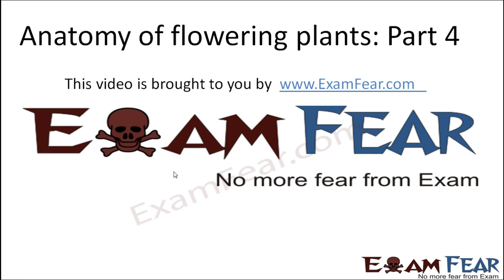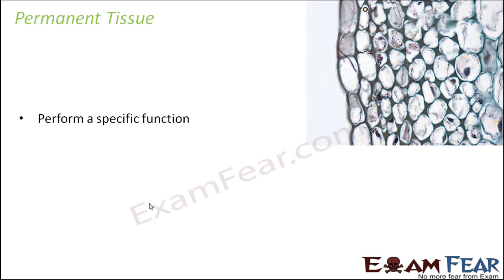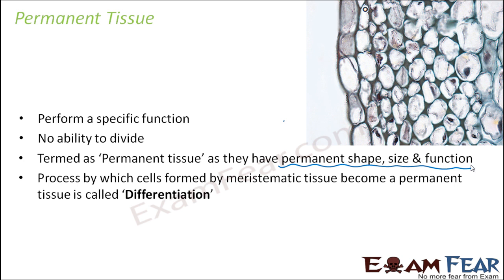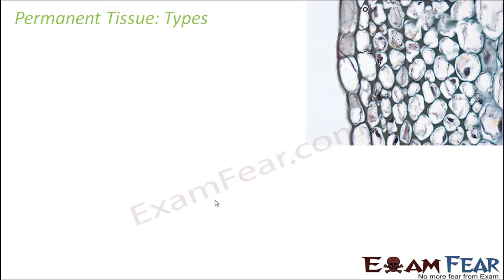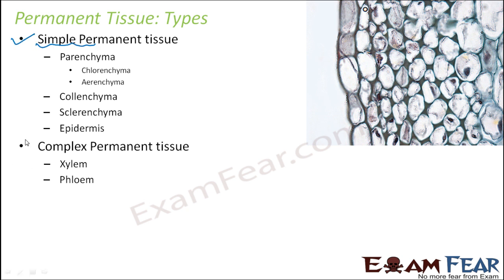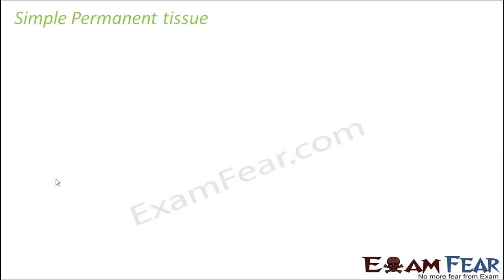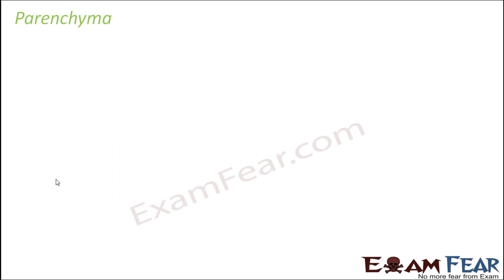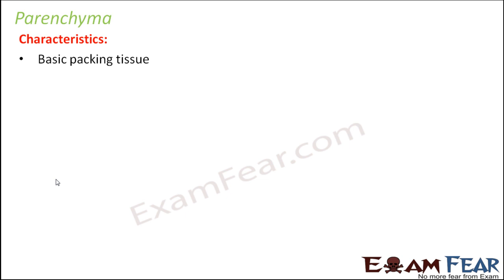Biology Anatomy of Flowering Plants part 4 (Permanent tissues: types Parenchyma) CBSE class 11 XI